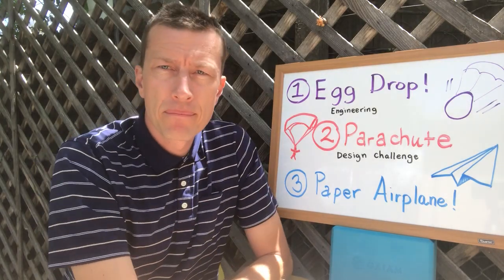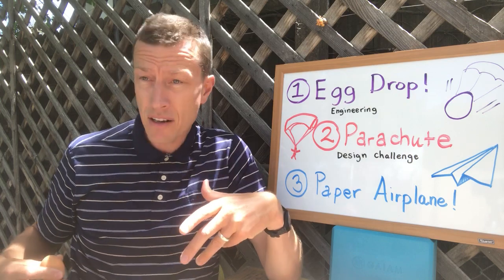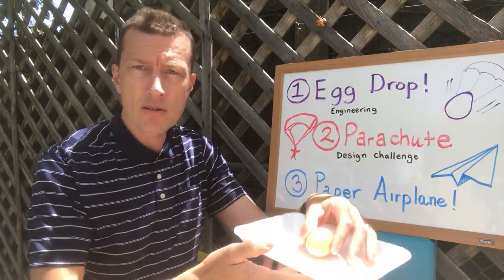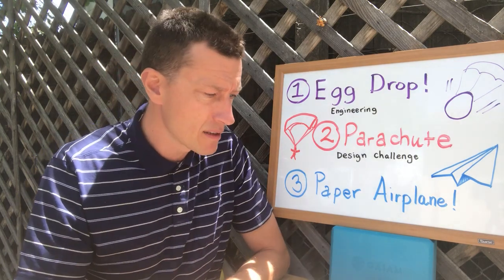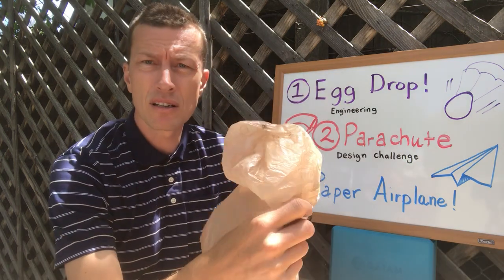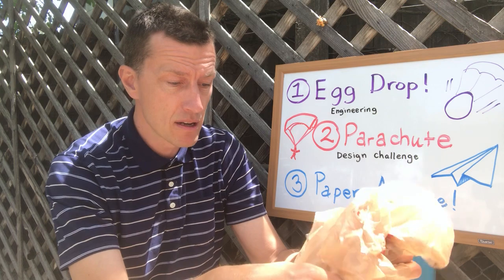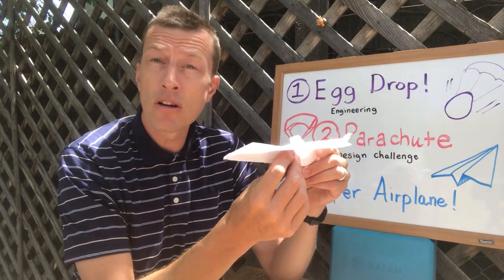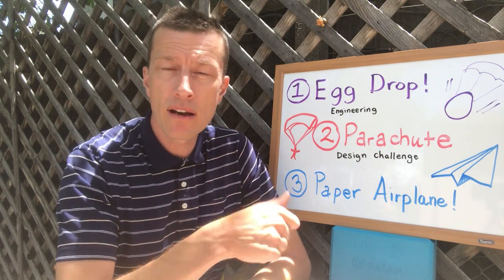Egg Drop, Parachute, Paper Airplane lesson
In this lesson for my elementary STEAM students during Covid-19, I introduce the Egg Drop engineering design challenge. As a back up for students who don't have the egg drop supplies at home, I show how to make a parachute from a grocery bag.